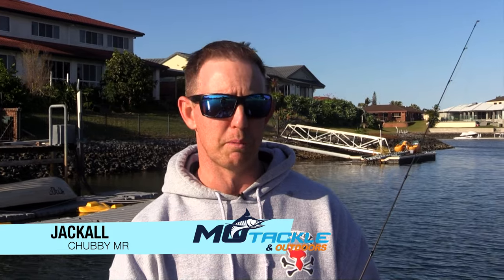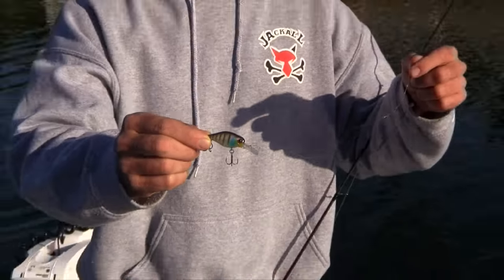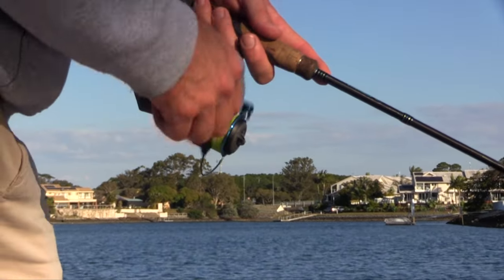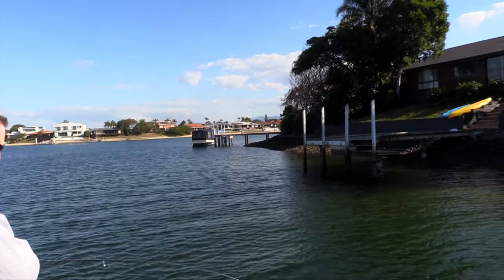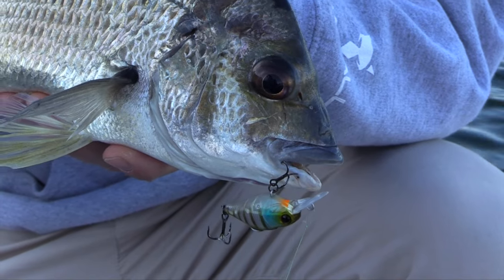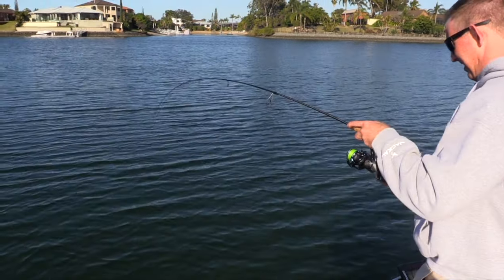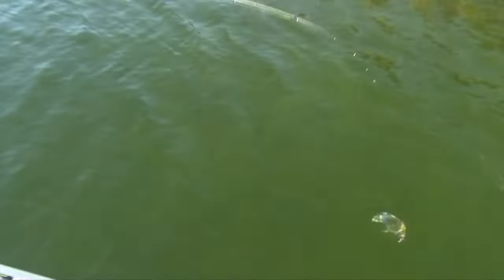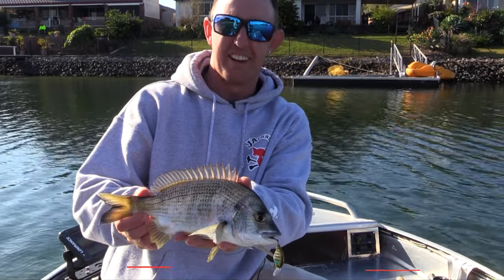Jackall Chubby MR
Chubby’s have a tight, wide action that screams for attention. Whether you want to slow roll them over weed beds or stab and dart them among structure, Chubby’s will convert lookers into scorers. Crankbaiting for light tackle sport fish has exploded in Australia, and it’s thanks to lures like the Jackall Chubby.